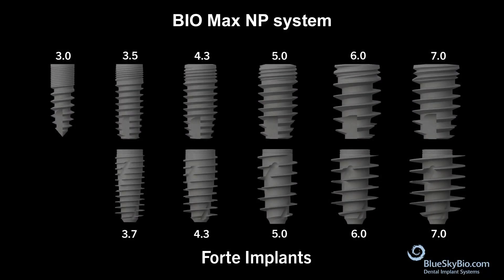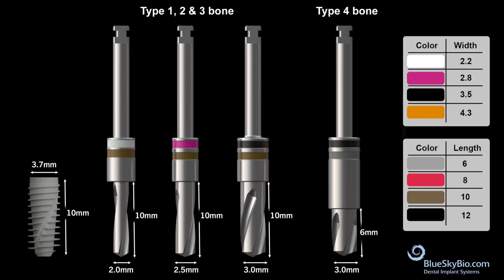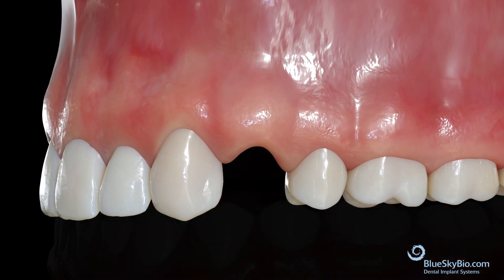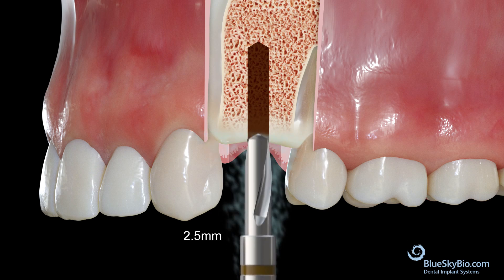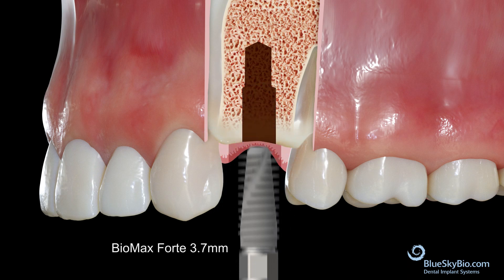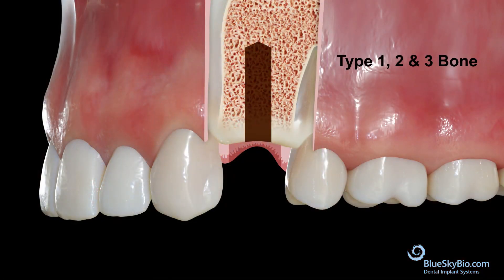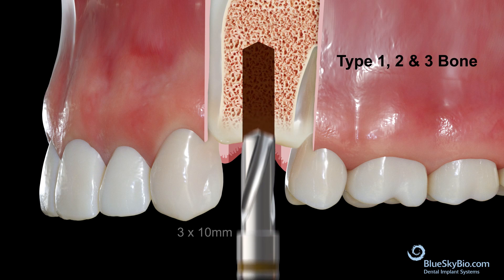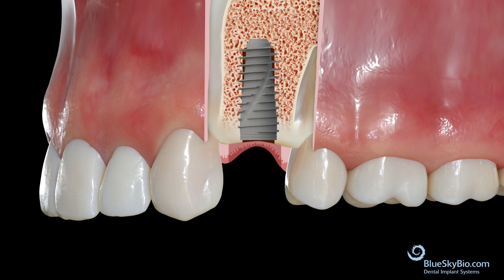BSB Bio Max Forte 3.7 Implant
The Blue-Sky Bio Forte Implant is designed to work with the prosthetics of the standard BIO Max NP system. One prosthetic platform for all diameters.
The Bio Max Forte 3.7 millimeter diameter by 10 millimeter implant uses the same drill sequence as the standard BIO Max implants.
To place a 3.7 millimeters Forte implant, start with the initial 2 millimeters diameter drill. Next, move to the 2.5 millimeters diameter drill. When dealing with Type 4 bone, only the first 6 millimeters is drilled, so advance to the 3 by 6 millimeters diameter drill.
Once the drill sequence is completed then place the Bio Max Forte 3.7 millimeter implant.
For Type 1, 2 and 3 bone, follow the same drill sequence but instead of using the 3 by 6 millimeters diameter drill, use the 3 by 10 millimeters diameter drill.
Do not use with Osseo densification burs or other bone compression techniques as these implants already compress bone. This can lead to overstressing of bone blood supply and higher failure rates.